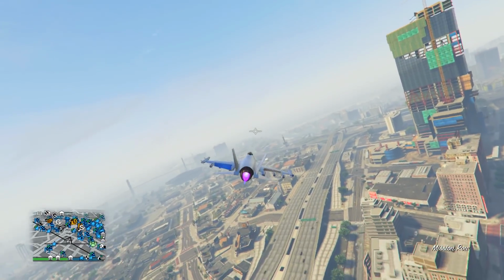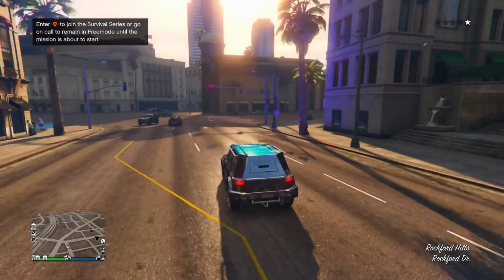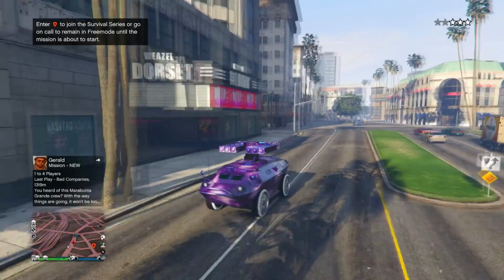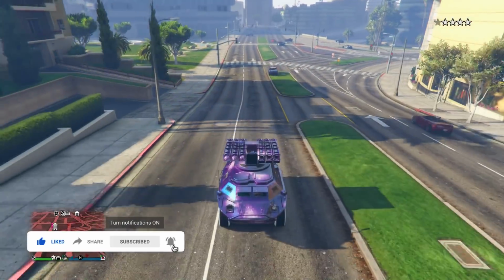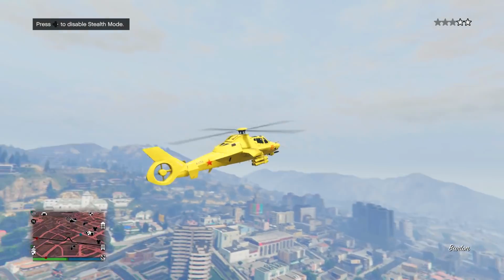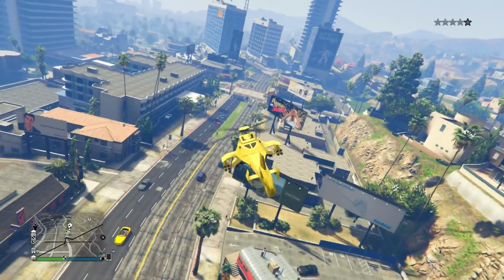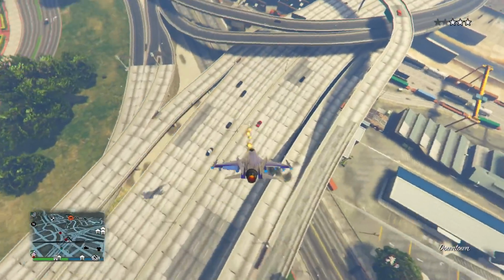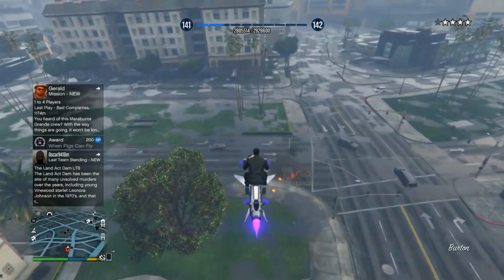Top 5 BEST Weaponized Vehicles In GTA 5 Online! (Best Weaponized Vehicles To Buy)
-This video does NOT contain a GTA 5 money glitch nor does it show any way to gain illegitimate money, in game items or give anyone an unfair advantage in game.

In this video I'm going to be showing the best weaponized vehicles in gta 5 online. Let me know if you would like to see more gta 5 top weaponized vehicles videos by liking and commenting!

Tags -